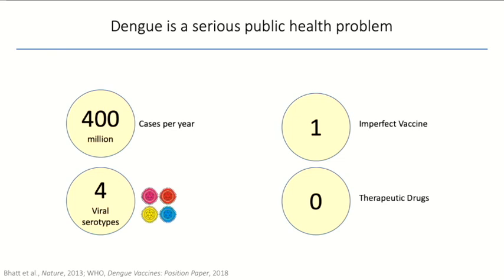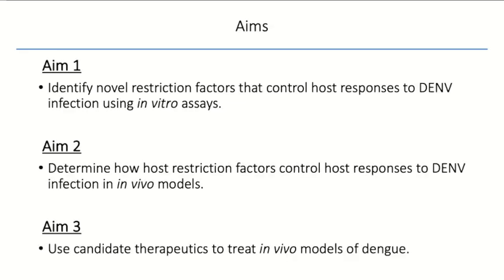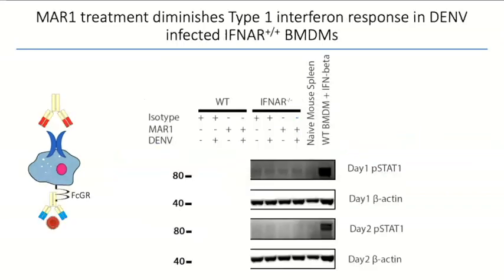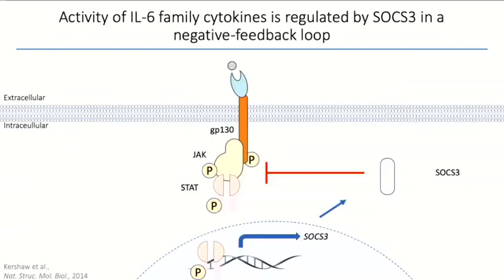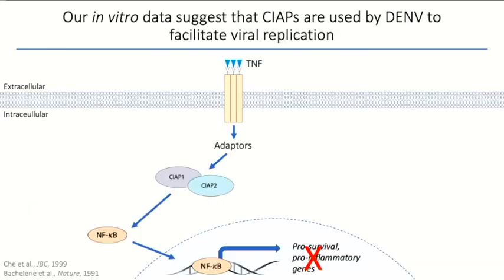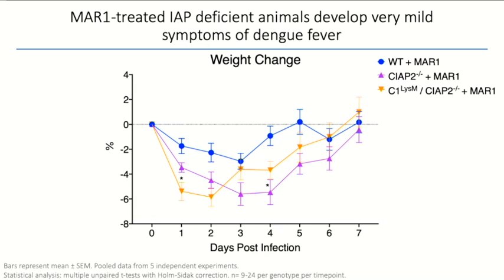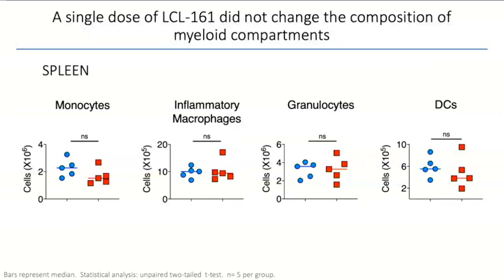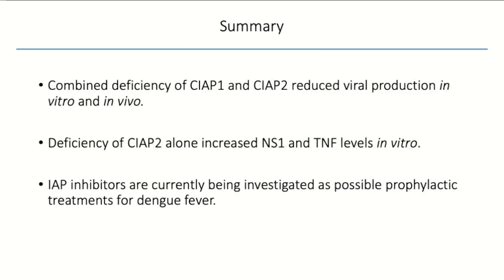Forsyth W (2019): Manipulation of host signalling to characterise and control dengue fever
PhD Completion Seminar
8 July 2019
Mr Wasan Forsyth
Infectious Diseases and Immune Defence division